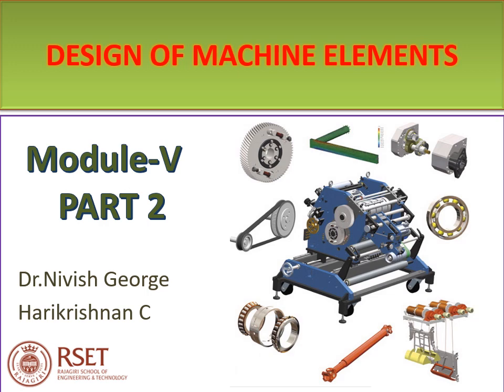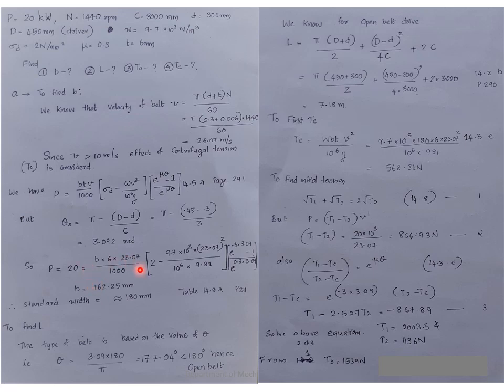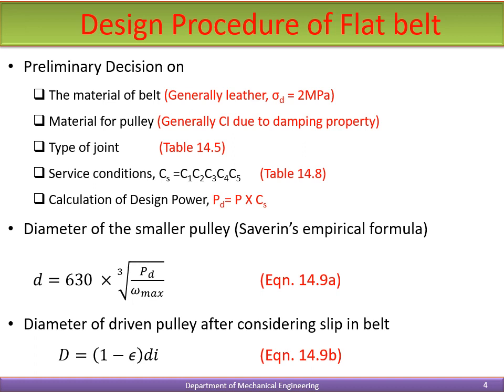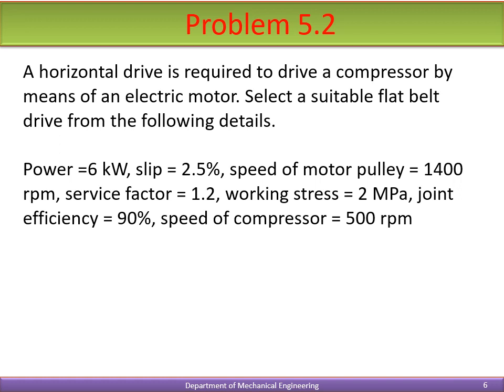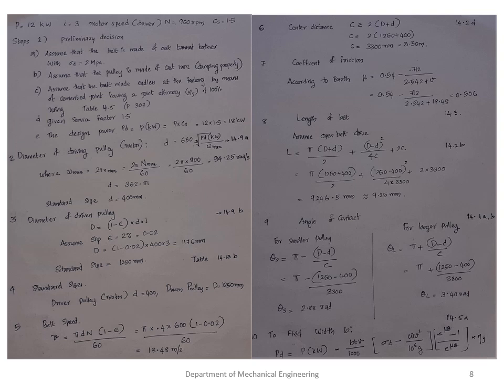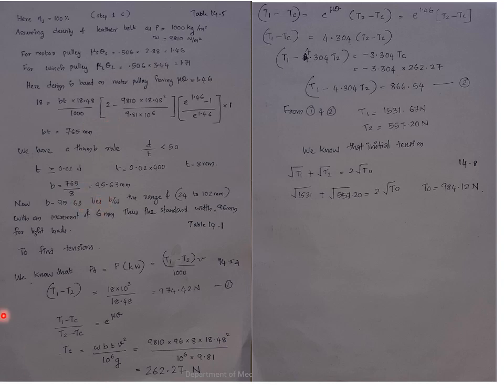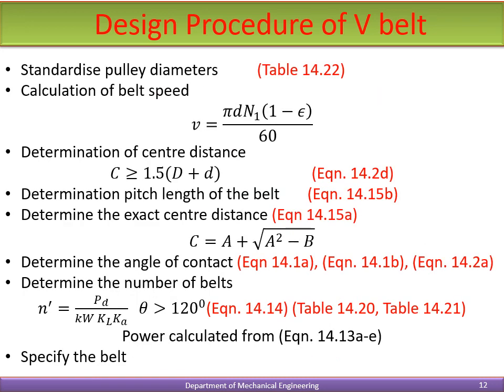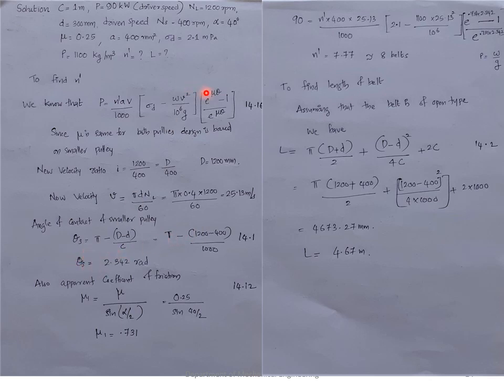ME402 Design of Machine Elements II Module 5 Design of Belt Drive Part 2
Mr. Harikrishnan C. & Dr Nivish George